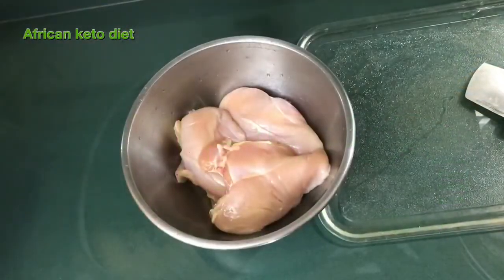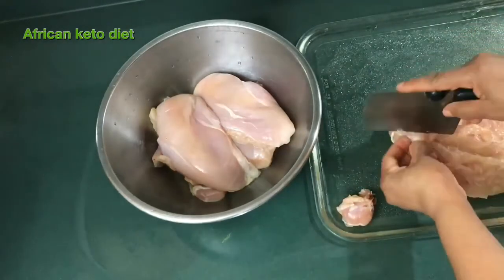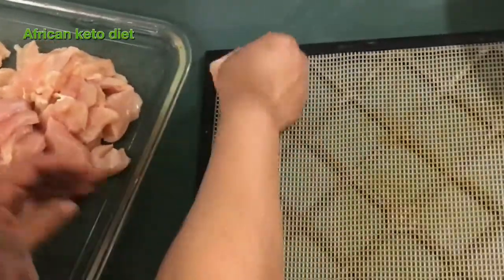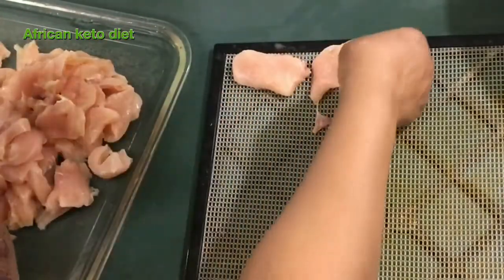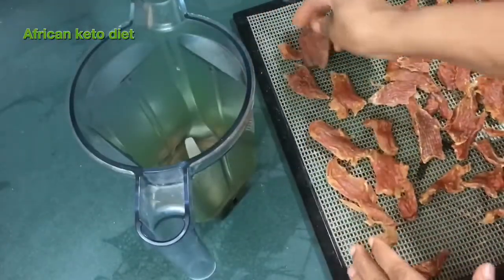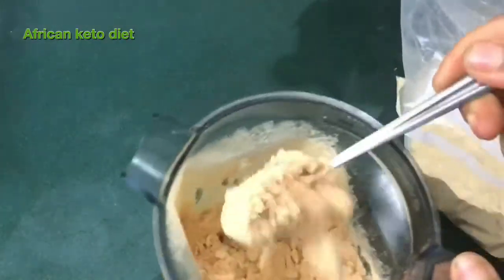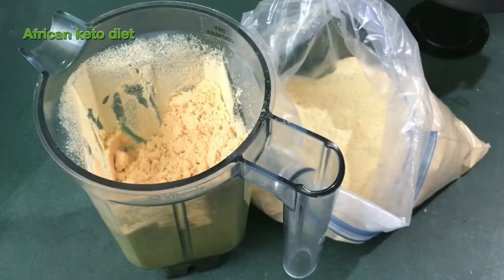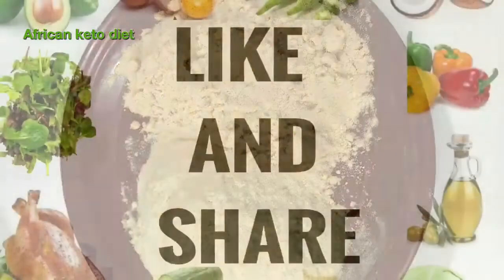Chicken flour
AFRICAN KETO KITCHEN
(For keto products and meals)